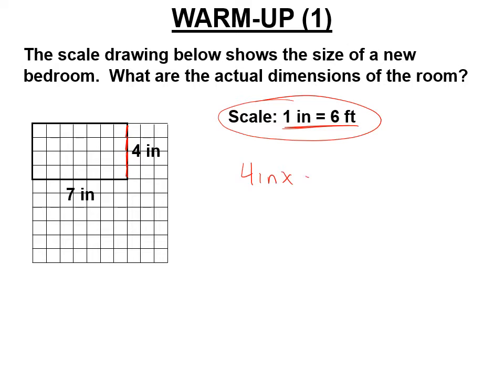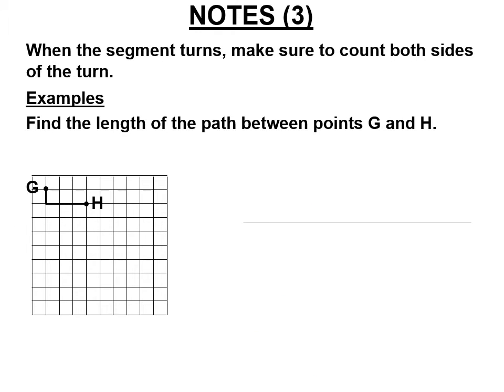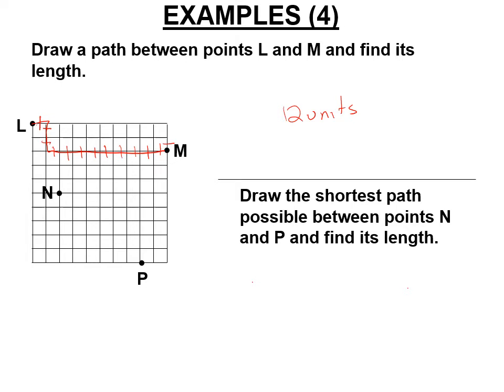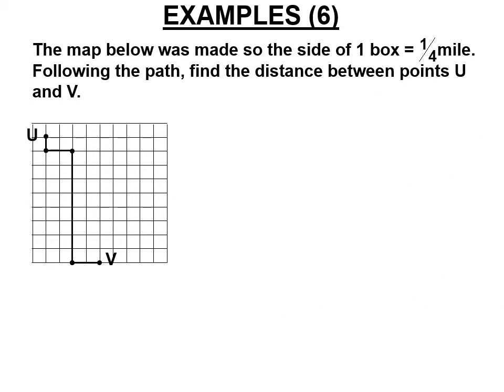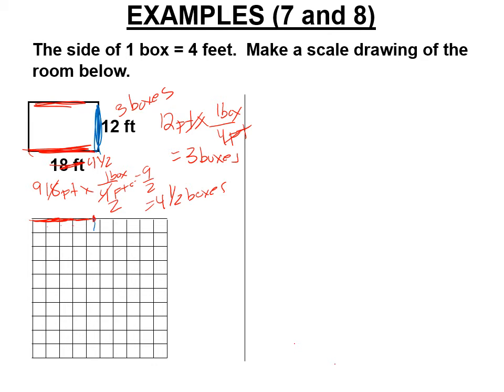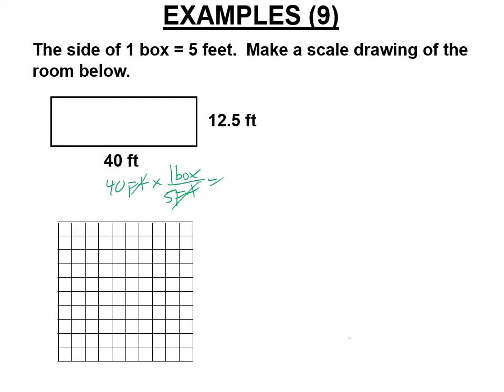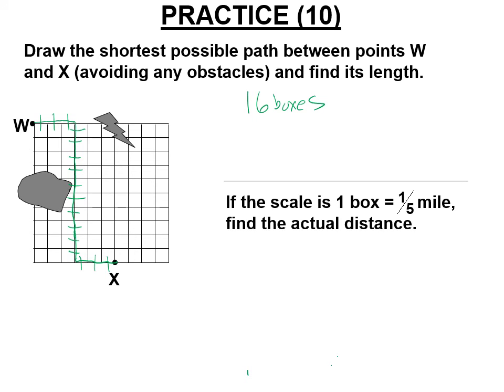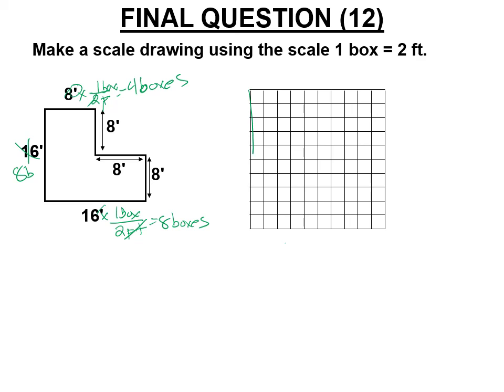3 6 Make Scale Drawings